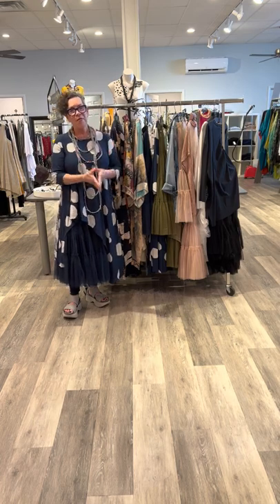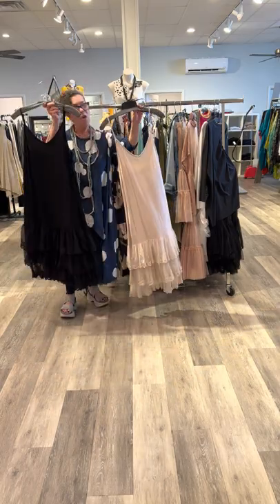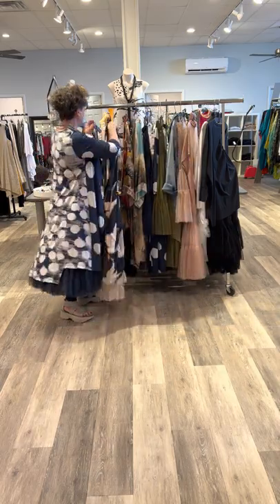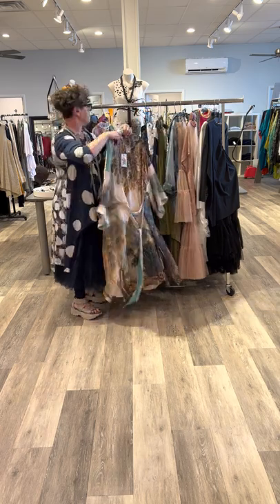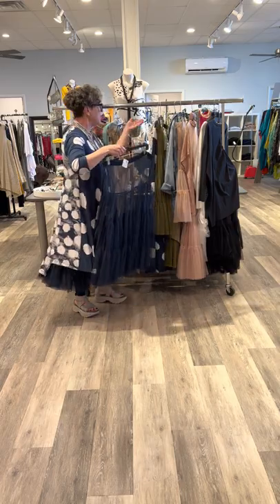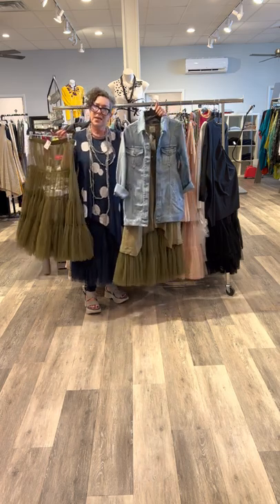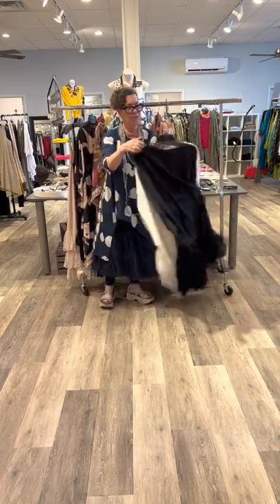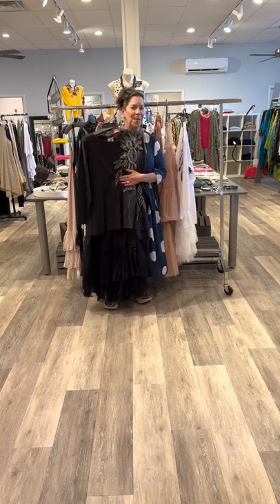Your new favorite kimonos, tops, and the return of the Tulle Underskirt!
We're here with a variety of new pieces, including slip dresses by a new designer (Miss Rose Sister Violet), more kimonos from Market of Stars (everyone went crazy for these last month), and of course, the best-selling Tulle Underskirt. Yes, it's back!